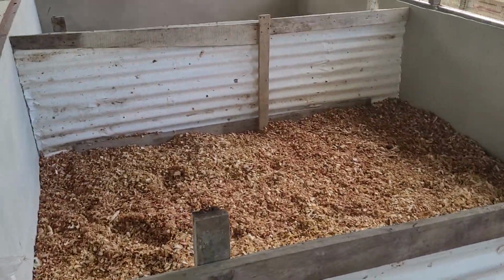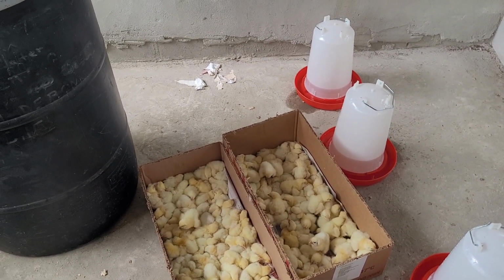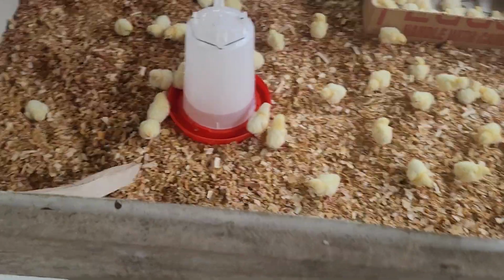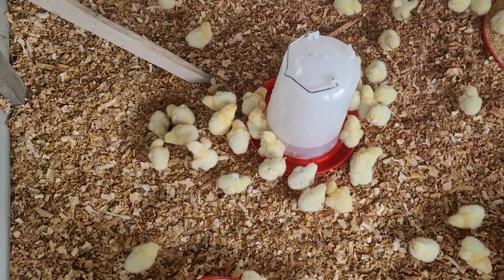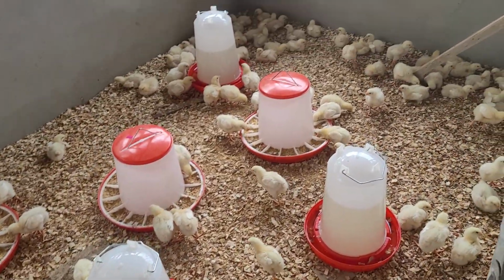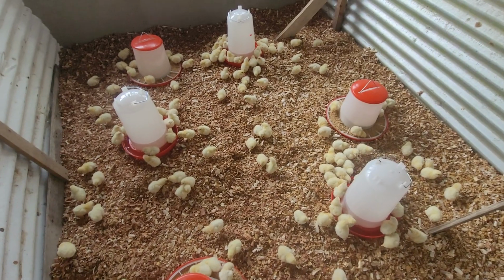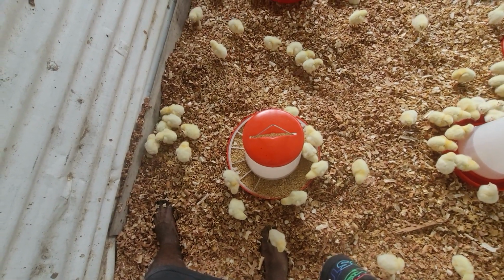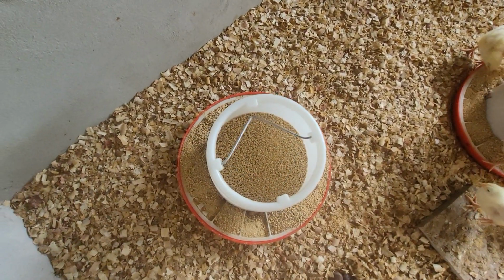in Guyana today. update on my New plan baby chicken pen